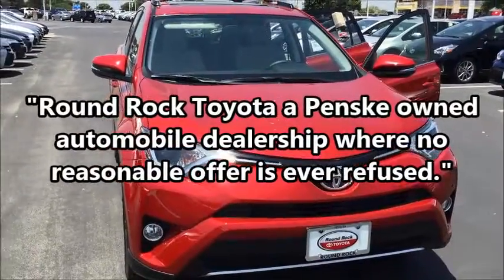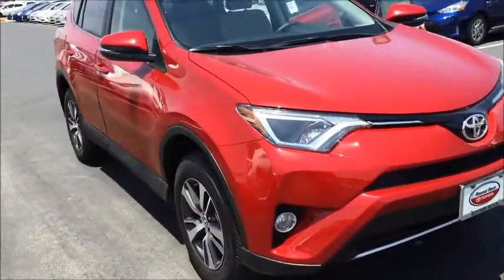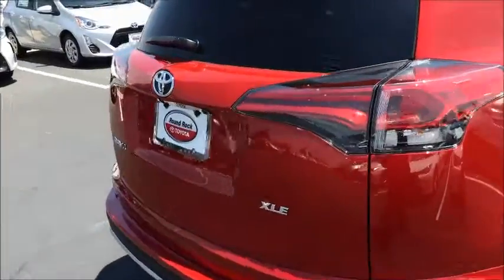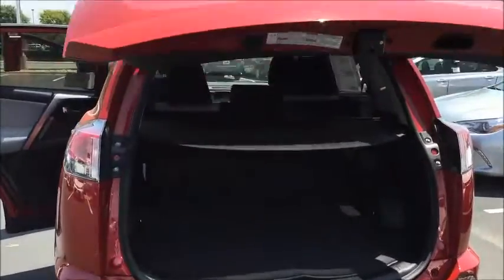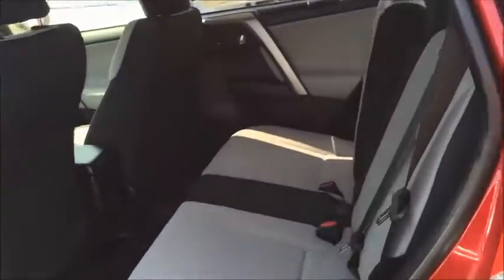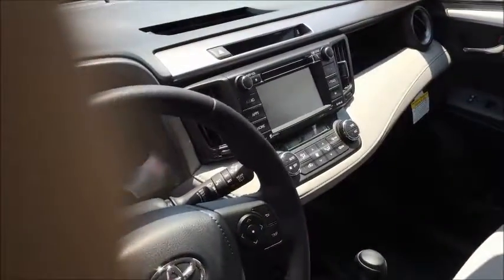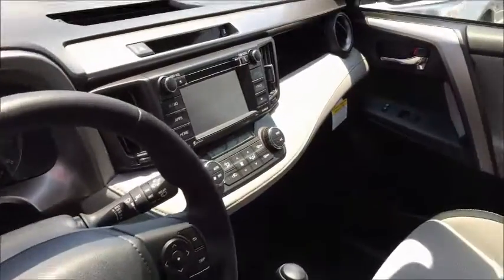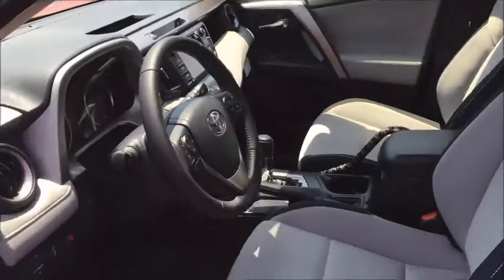Brad (Round Rock Toyota)